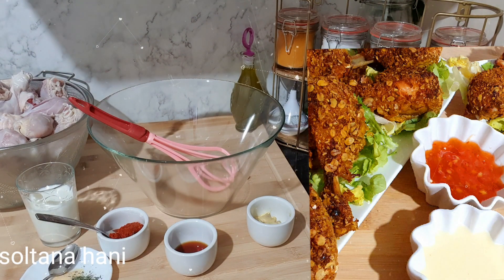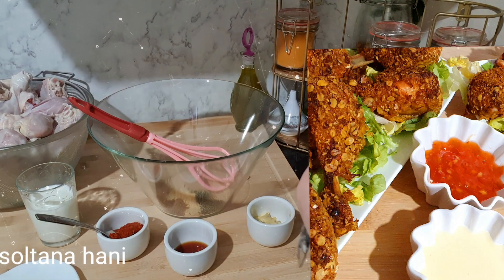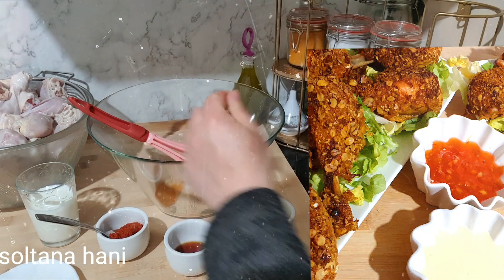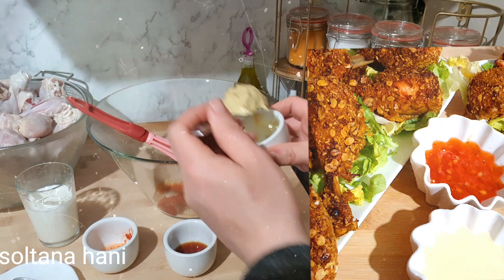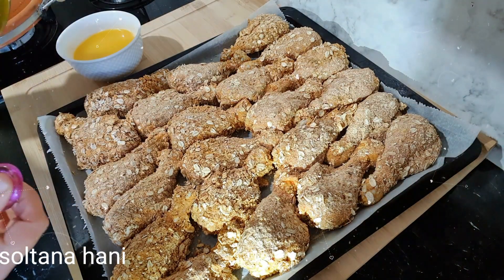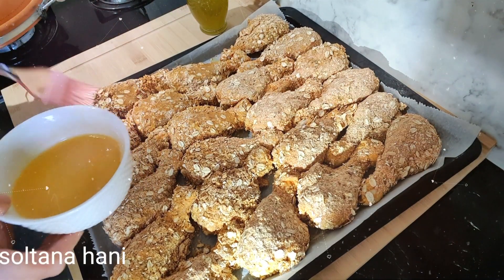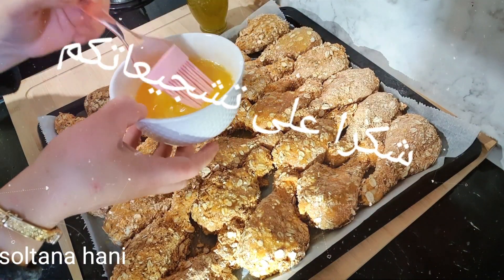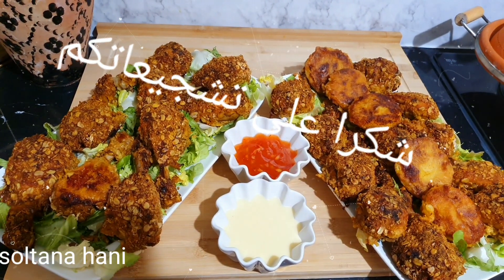دجاج كنتاكي 🍗في الفرن بدون قلي بطريقة صحية ومذاق رائع😋👍